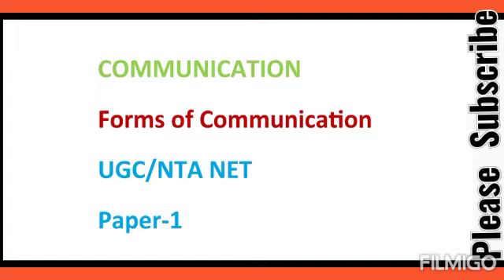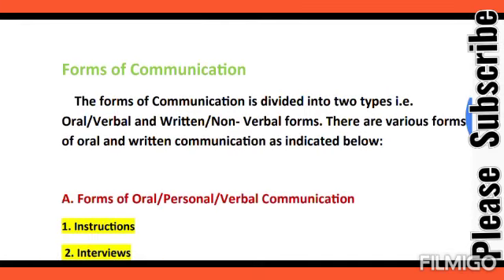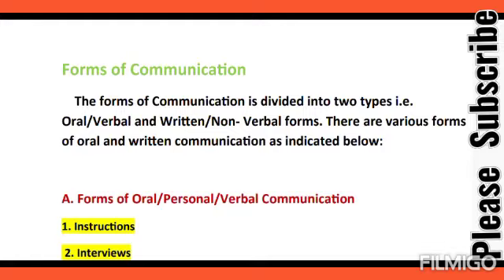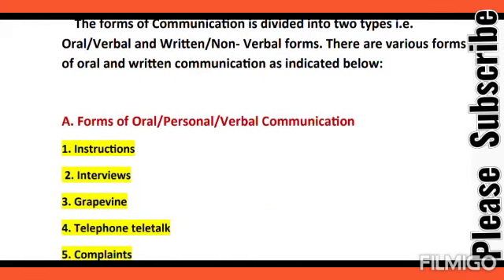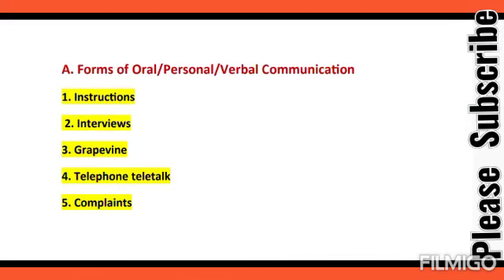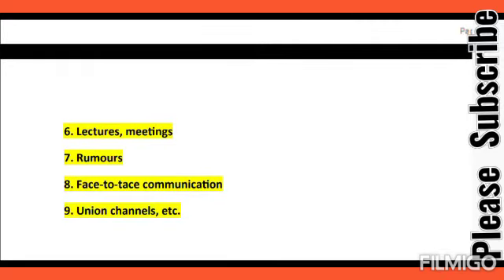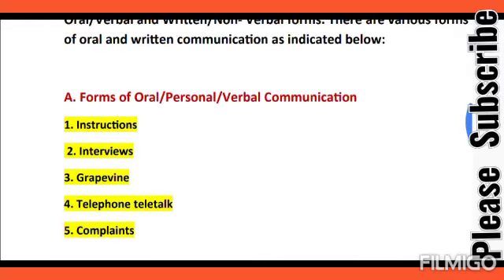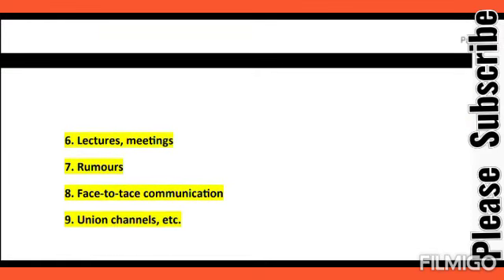Forms of Communication | UGC NET Paper-1| Communication Aptitude